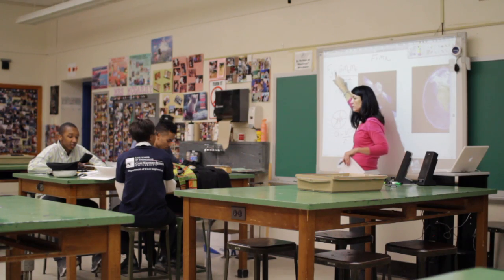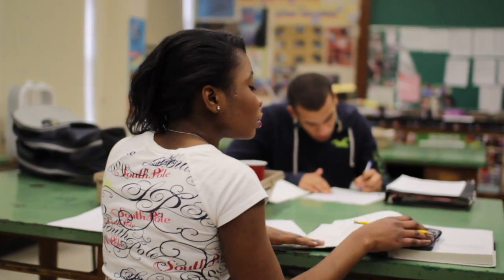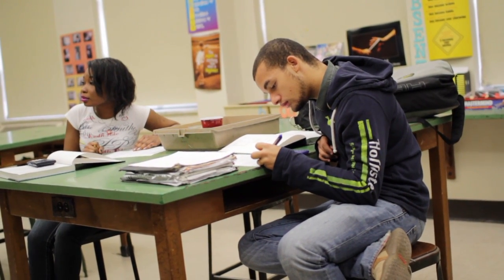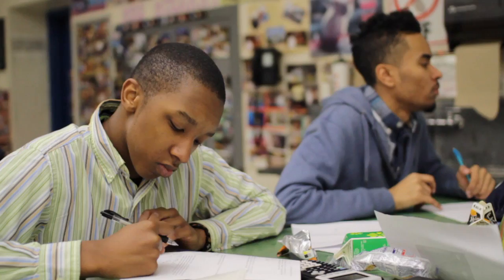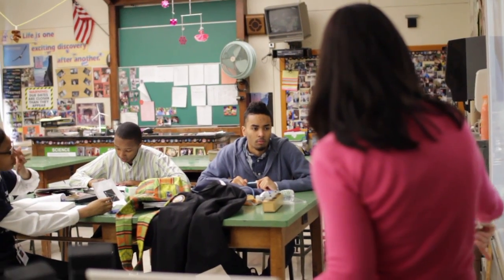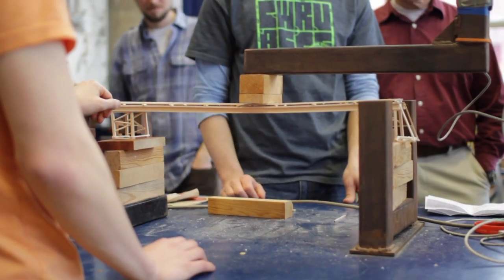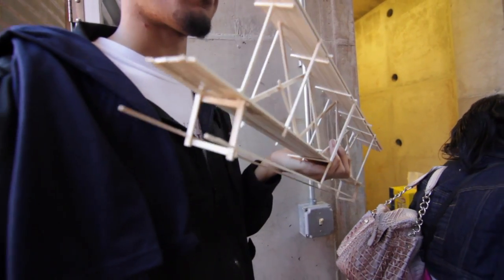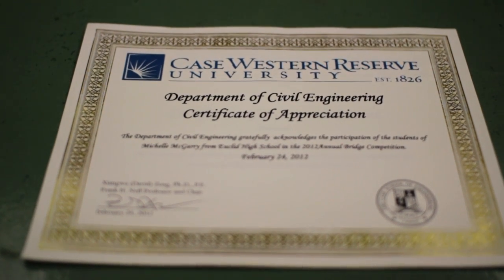Euclid High School AP Physics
Students in Ms. Michelle McGarry AP Physics class at Euclid High School build model bridges and participate in a competition at Case Western Reserve University.